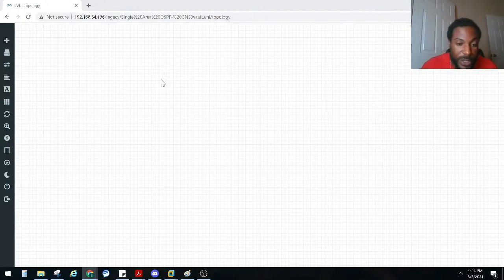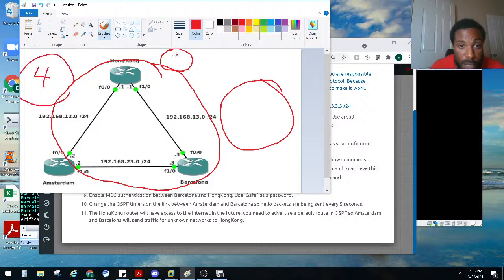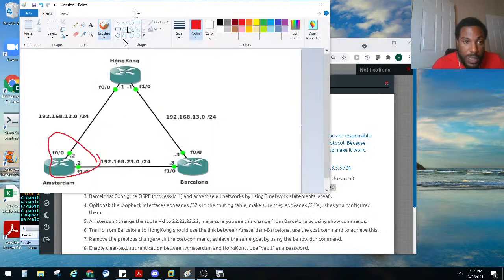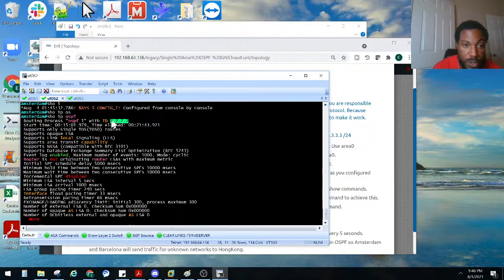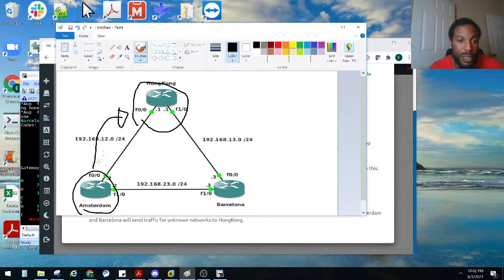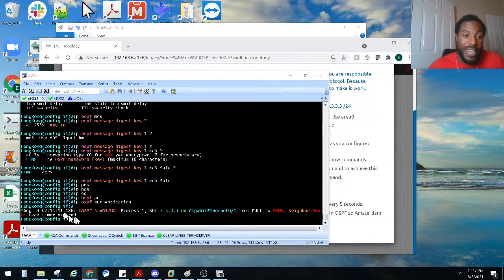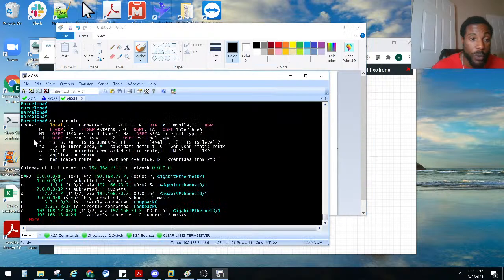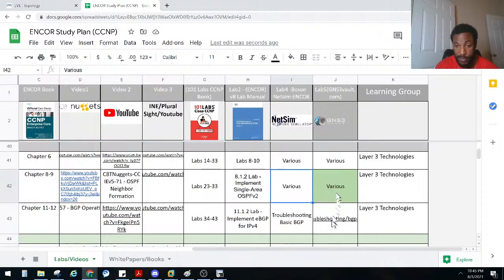NetworkBruh LiveLabs E101 - Single Area OSPF (GNS3 Vault Lab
You know what time it is...  BRUH!!